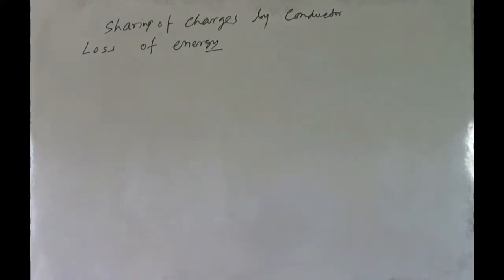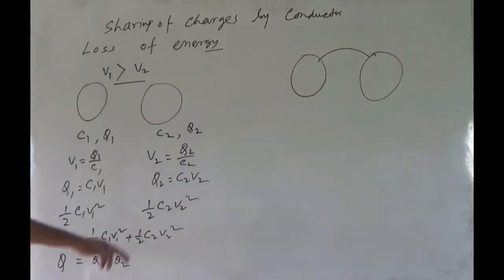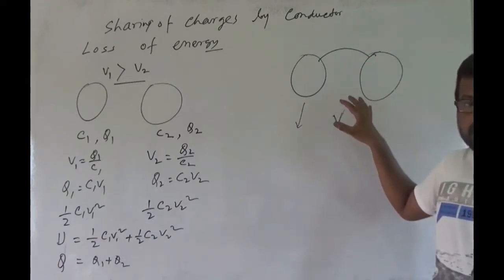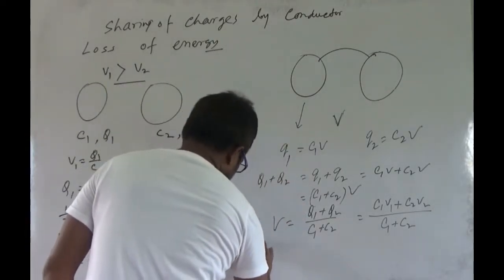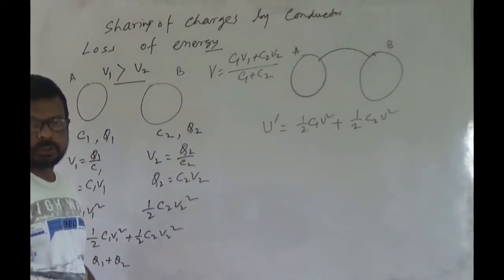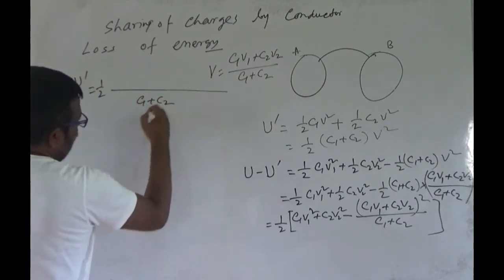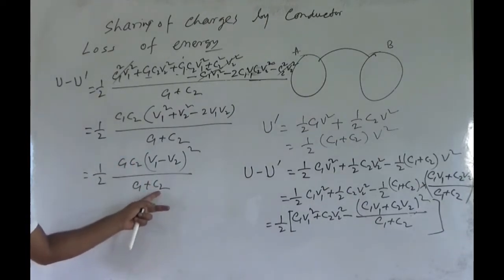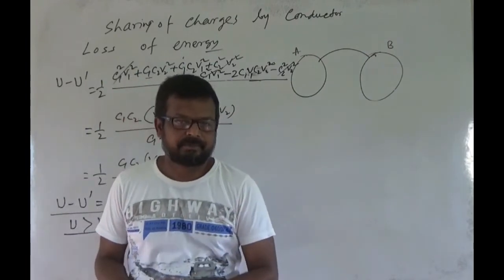Sharing of charges by Capacitors/ELECTROSTATICS/WBCHSE/NCERT/CBSE/IIT-JEE/NEET/BIRESH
Loss of energy on sharing of charges by capacitors